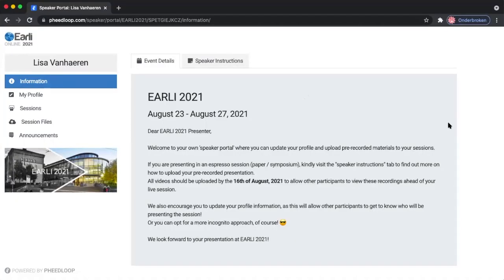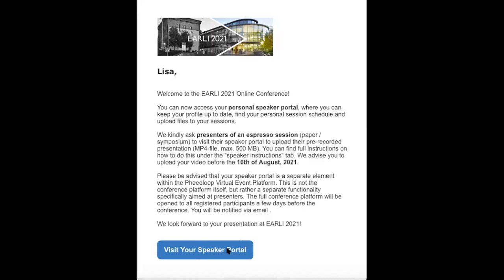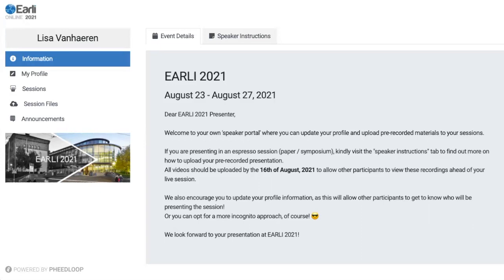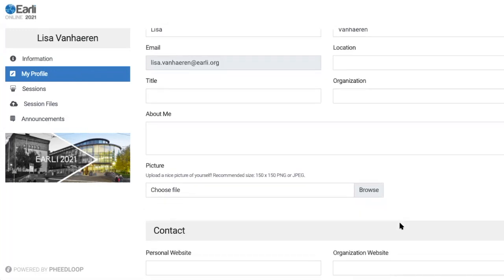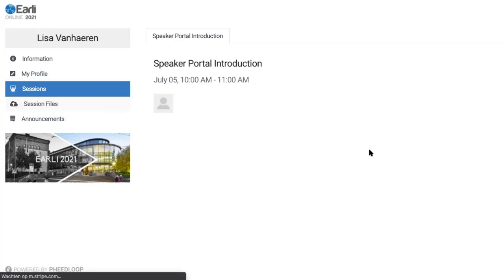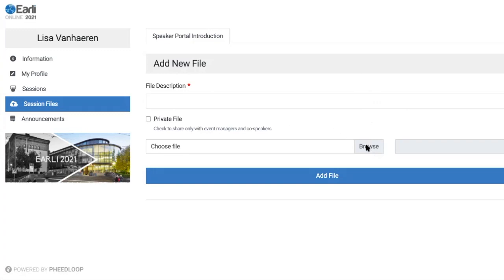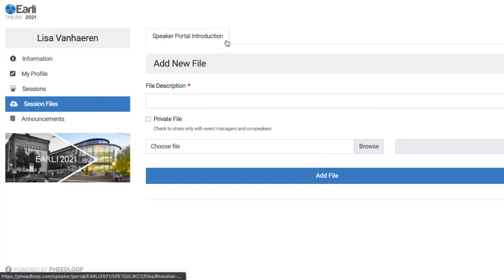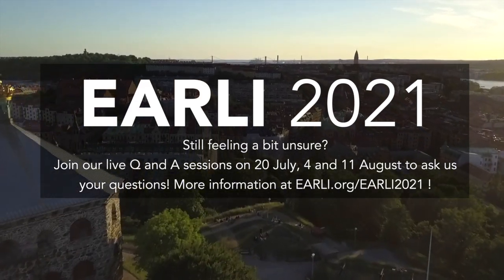EARLI 2021 - Tutorial - Speaker Portal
An EARLI 2021 Tutorial about Speaker Portals.